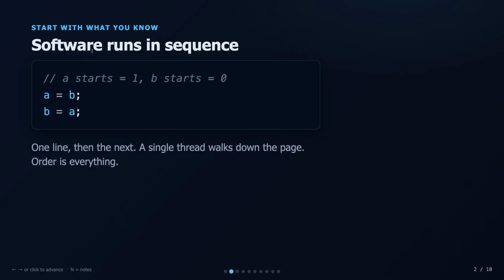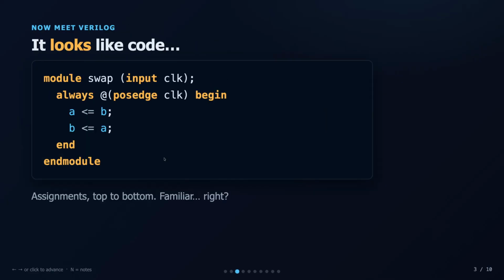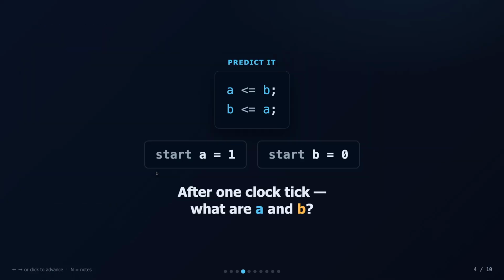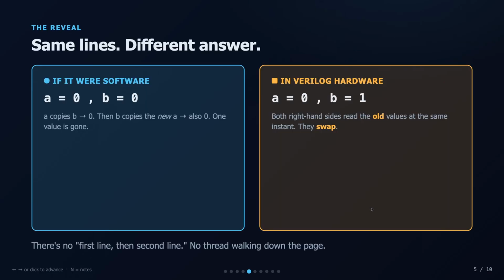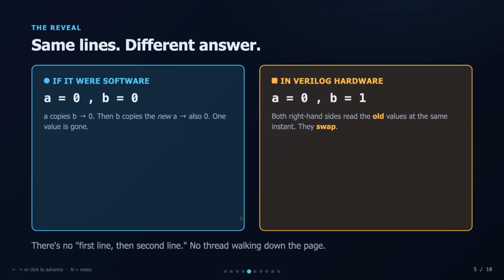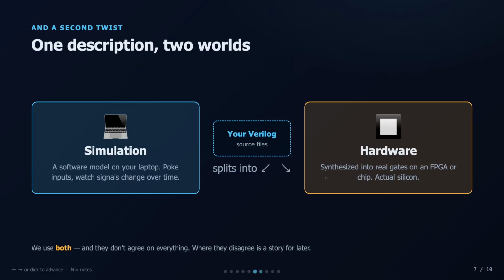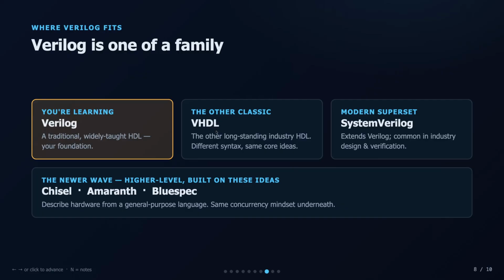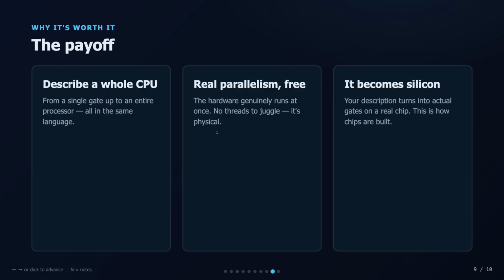Why Verilog Is Different: HDLs, Concurrency & FPGAs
Before learning Verilog syntax, get the mindset right: a hardware description language describes circuits, it isn't regular programming. We look at why circuits are concurrent (the classic swap that confuses people coming from software), why there's no print statement, how Verilog compares to SystemVerilog and VHDL, and the FPGA payoff that lets you build real designs.

Chapters:
0:00 A digital logic course needs an HDL (we use Verilog)
0:17 Verilog is different: the right mindset
0:47 What you already know: software runs sequentially
1:13 Circuits are physical and parallel
1:28 The swap example in code
1:51 What ordinary software would predict
2:37 What Verilog does: concurrent assignment swaps the values
3:16 Circuits are physical; software only simulates
3:55 No print statement: describing vs. running the hardware
4:36 Debugging by inspecting signals, not variables
4:57 Verilog vs. SystemVerilog
5:44 VHDL: a long-standing HDL from the DoD
6:04 The payoff: from hand-wired circuits to FPGAs
7:04 A longer workflow: simulate, synthesize, abstraction